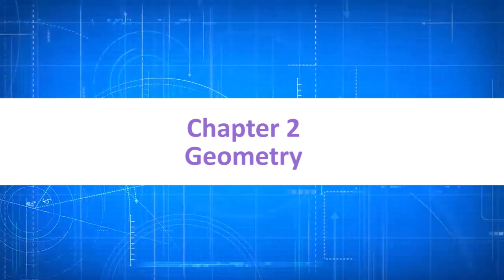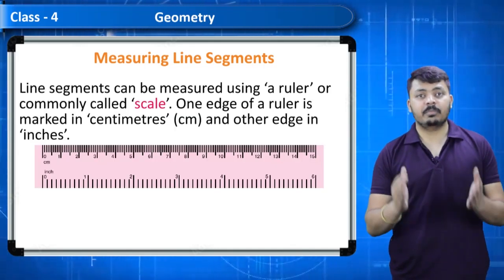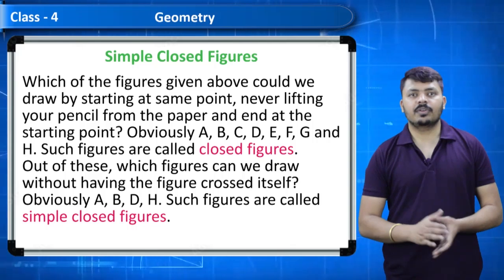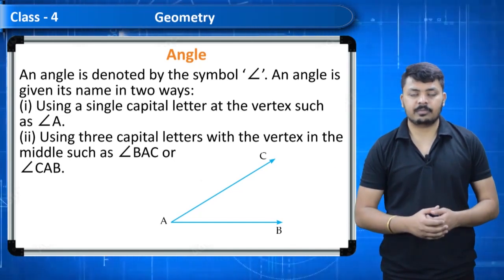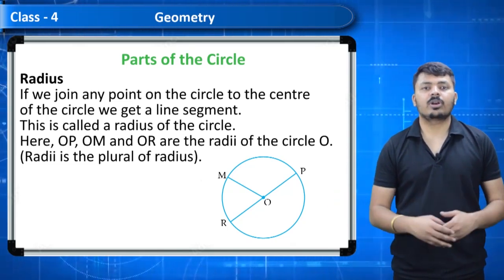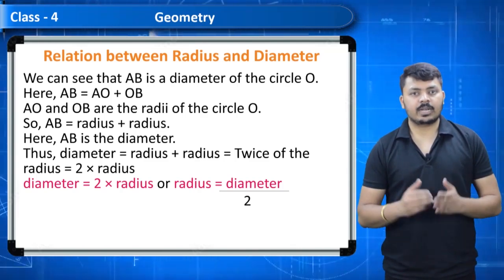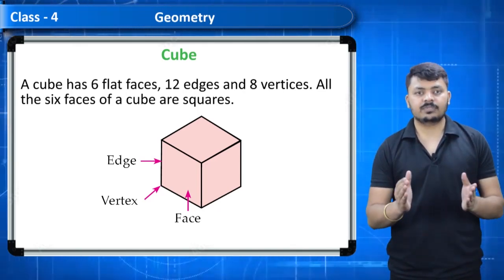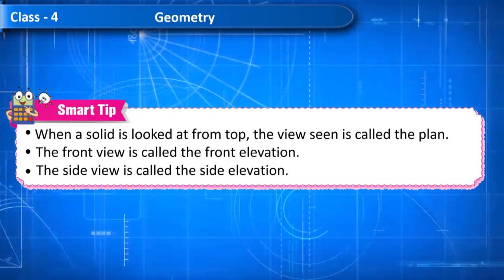Delight Math Class 4 Chapter 2 Geometry